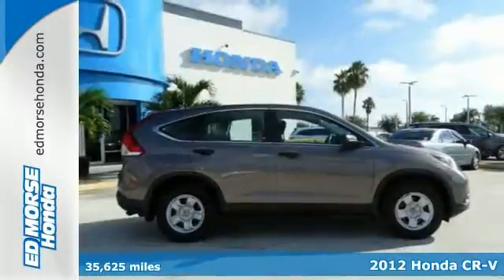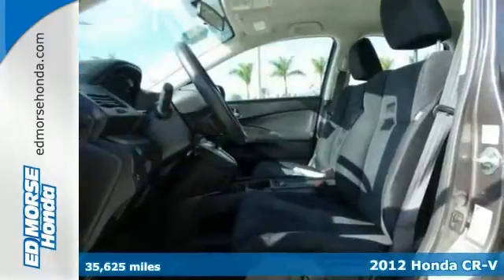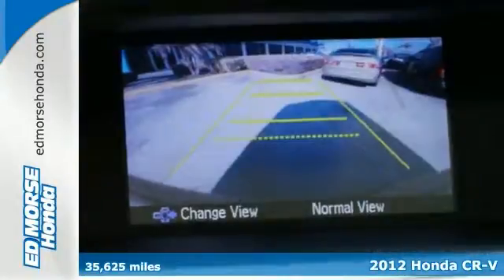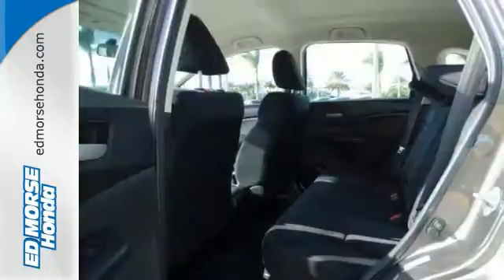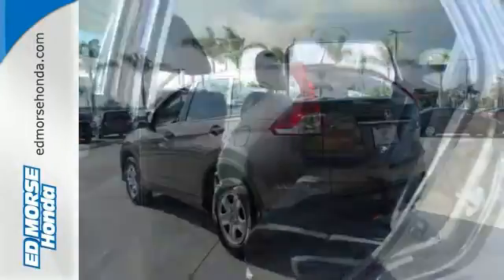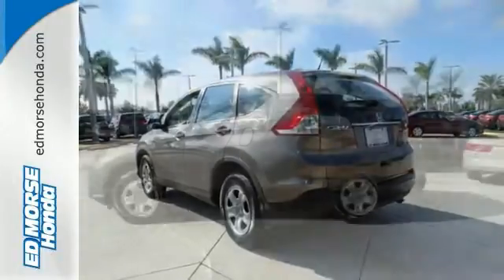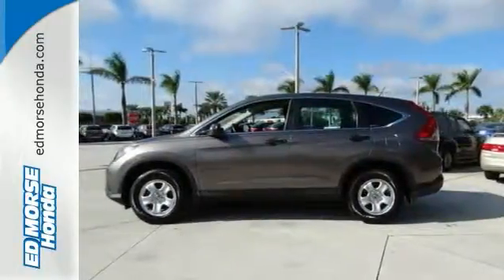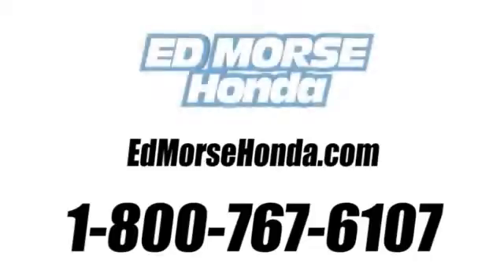2012 Honda CR-V West Palm Beach Juno, FL HR2518 - SOLD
Year: 2012
Make: Honda
Model: CR-V
Trim: LX
Engine: 2.4l 4 Cyl. Sequential-Port F.I.
Transmission: FWD 5-Speed Automatic
Color: Gray
Interior: Black
Mileage: 35625
Stock #: HR2518
VIN: 5J6RM3H32CL041223
You've never felt safer than when you cruise with anti-lock brakes, traction control, and dual airbags in this 2012 Honda CR-V LX. It comes with a 2.4 liter 4 Cylinder engine. If you don't tell your friends you bought this pre-owned, they will never know! Continue to save on and off the lot with Honda Certified Pre-Owned models 7-year/100,000 mile powertrain coverage and 12-month/12,000 mile non-powertrain coverage is included! With a 5-star safety rating, this is one of the safest vehicles you can buy. According to a review from New Car Test Drive, Ride quality is well controlled, with pavement irregularities mostly masked and minimal body lean in corners, even at speeds that activate the stability control system. Looking for a new ride? Call today to see your options.

Address:
3790 W Blue Heron Blvd